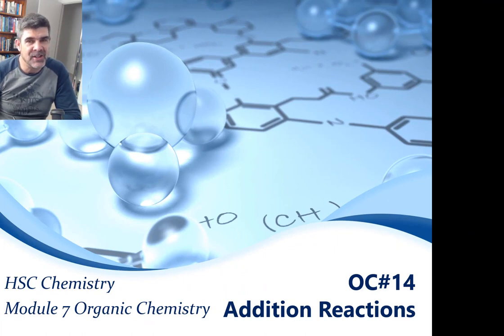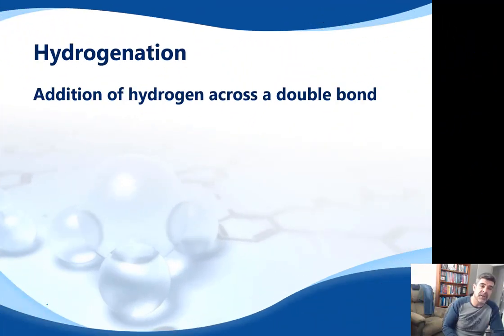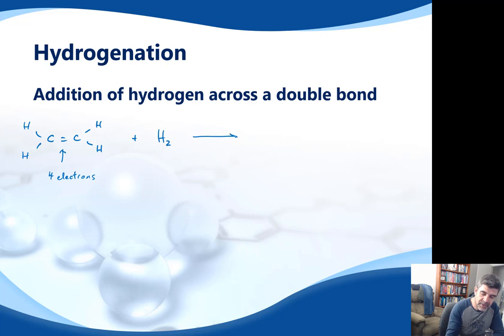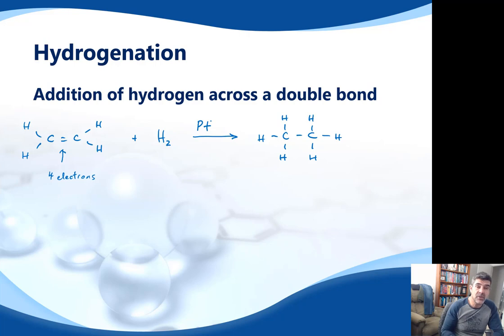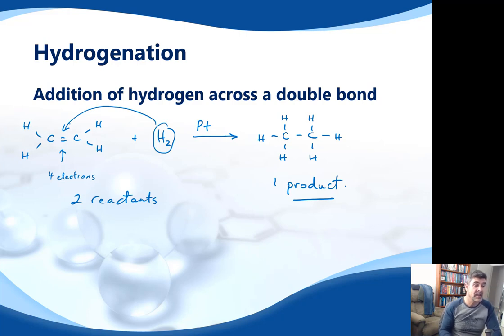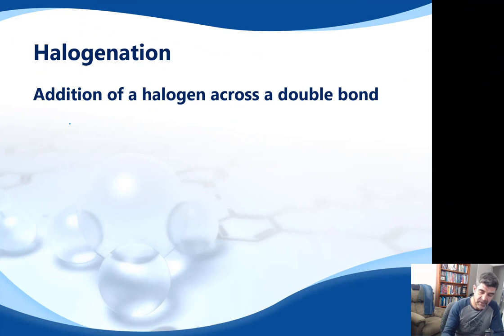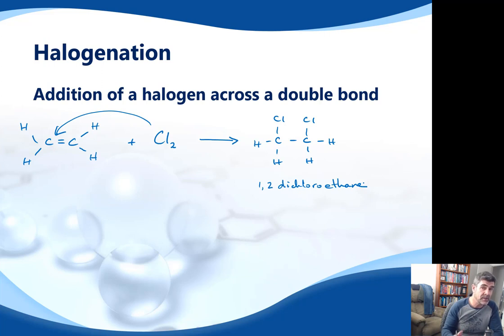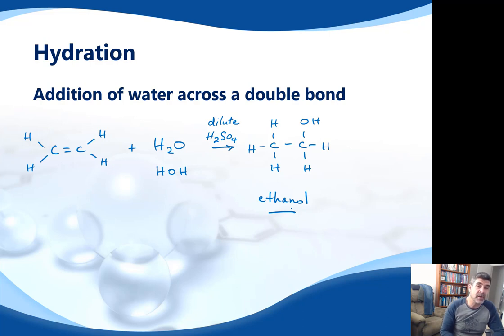OC#14 Addition Reactions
HSC Chemistry
Organic Chemistry
Addition Reactions
Hydrogenation, Halogenation, Hydrohalogenation, Hydration